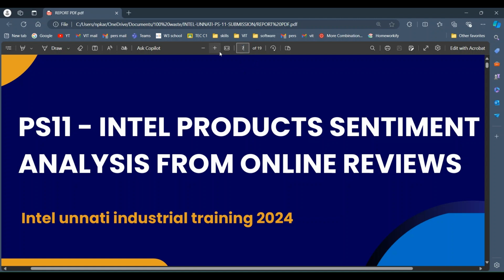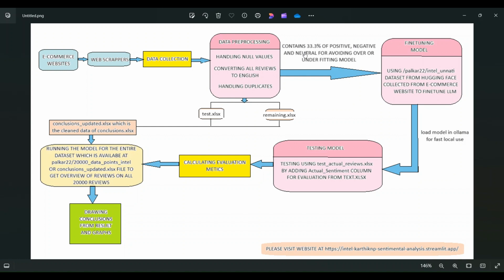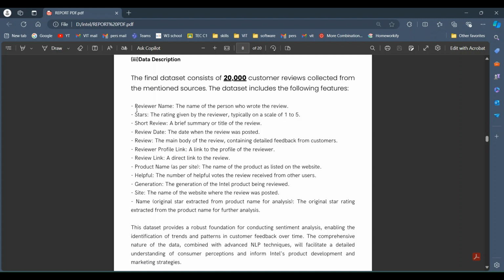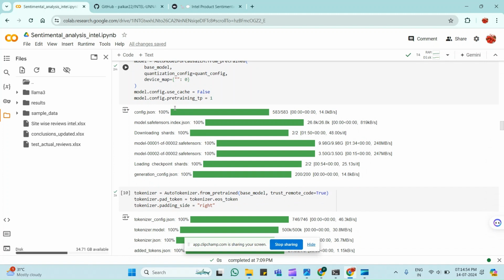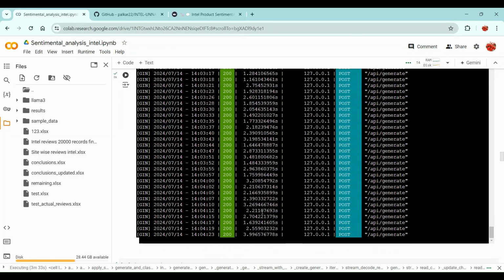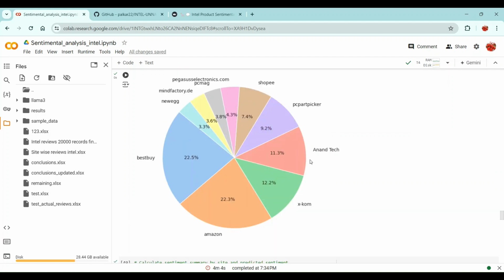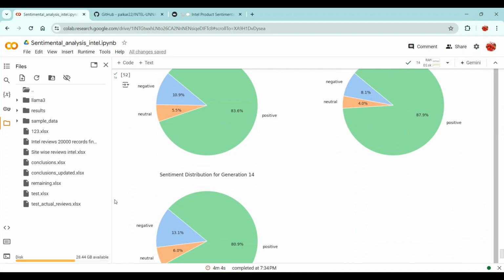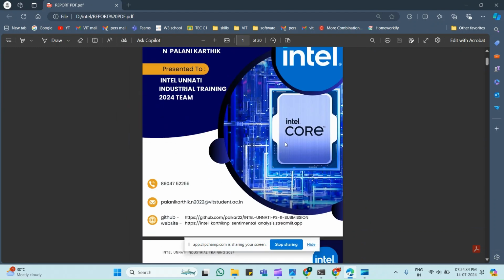PROBLEM STATEMENT - INTEL PRODUCTS SENTIMENT ANALYSIS FROM ONLINE REVIEWS (PS11) - PALANI KARTHIK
DETAILS
NAME - N PALANI KARTHIK

PROBLEM STATEMENT - INTEL PRODUCTS SENTIMENT ANALYSIS FROM ONLINE REVIEWS (PS11)

DATASET SIZE - 20000 records from various ecommerce site (CUSTOMER BASED)

DATASET NAME - conclusions_updated (Cleaned dataset with predicted sentiment in 1. MODEL WITH MAIN SCRIPT folder)